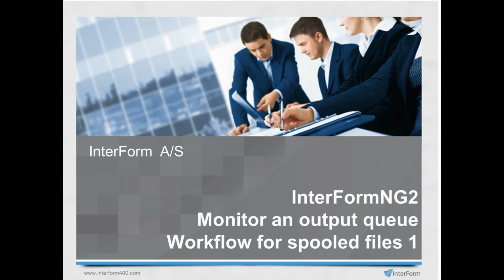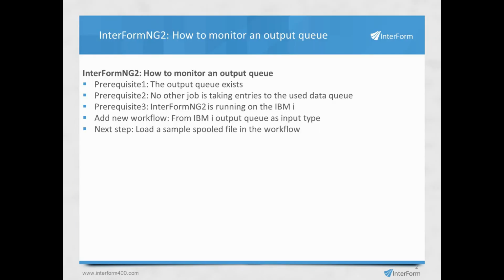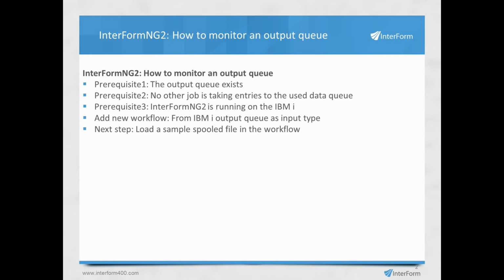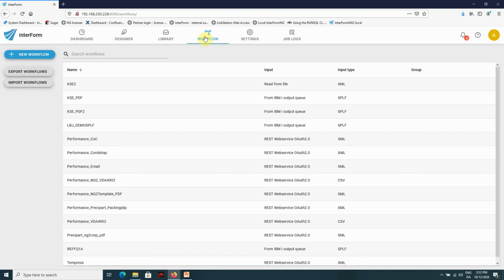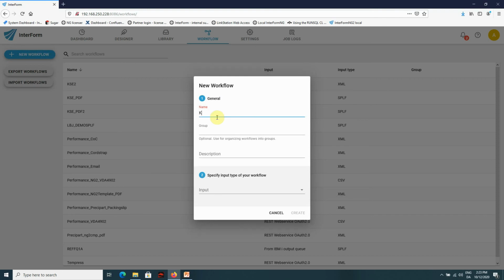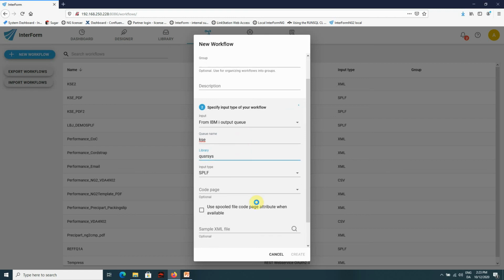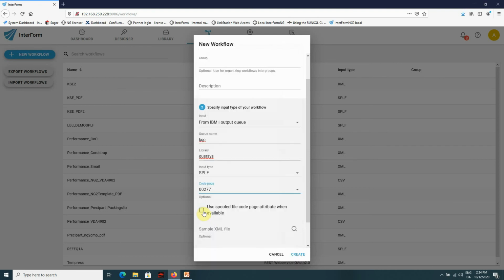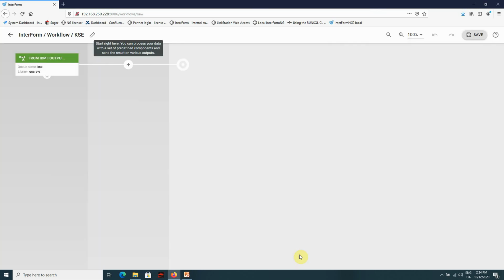InterformNG2 Workflow: Monitor an output queue on IBM i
How to monitor an output queue for new spooled files in InterformNG2.
Make sure, that you are not monitoring the output queue in other jobs - neither in the IFORMNG2 subsystem nor in Interform400.